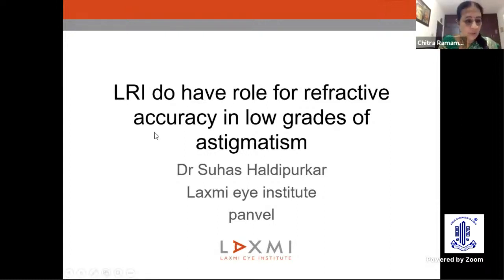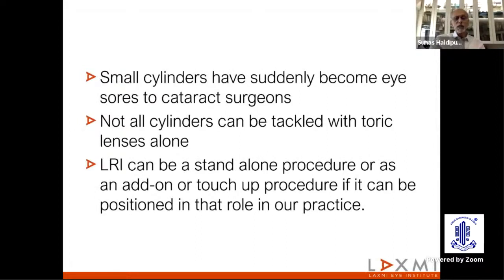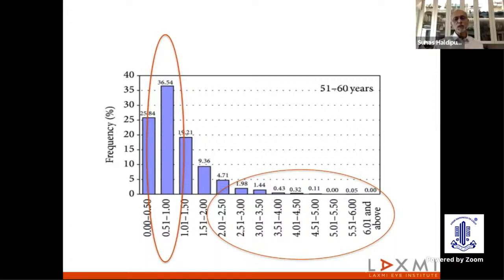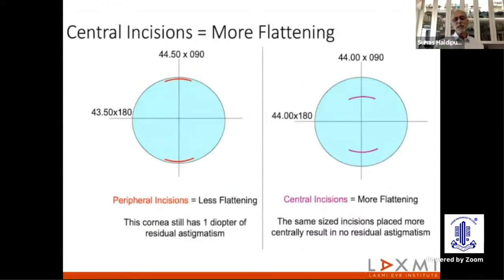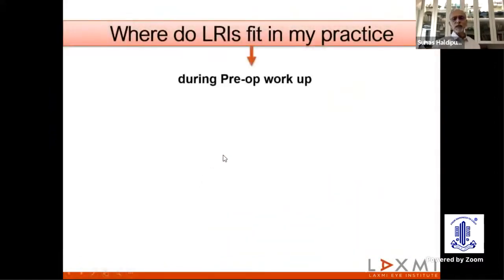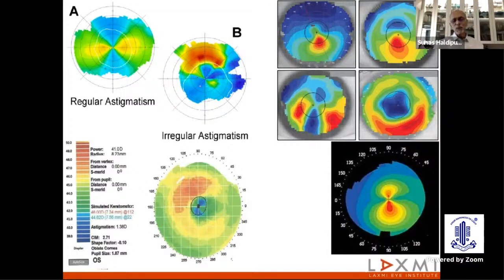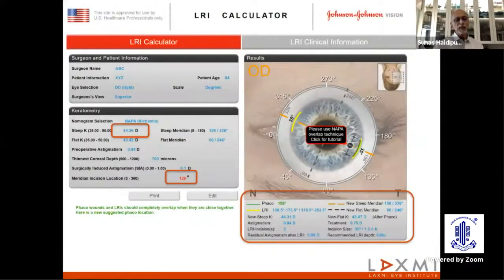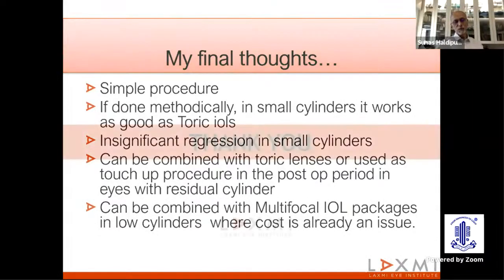CHALLENGING DEBATE SERIES Dr Suhas Haldipurkar